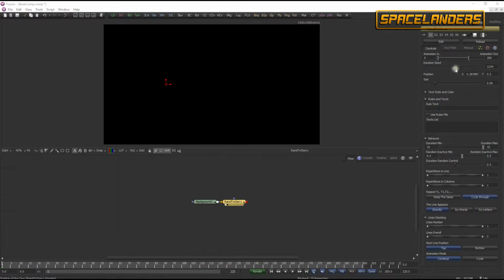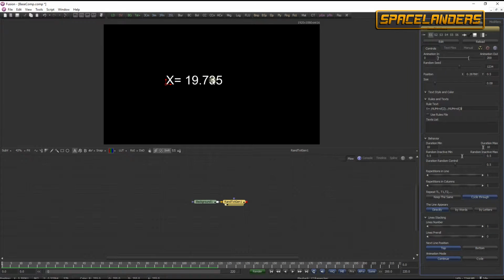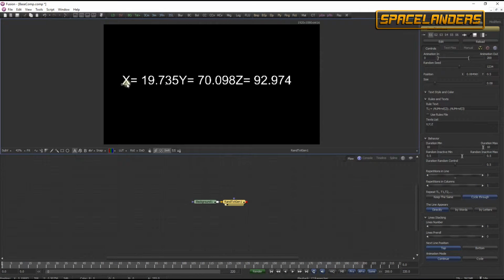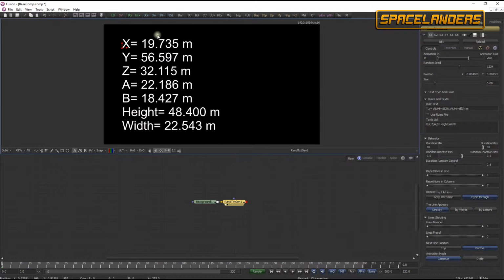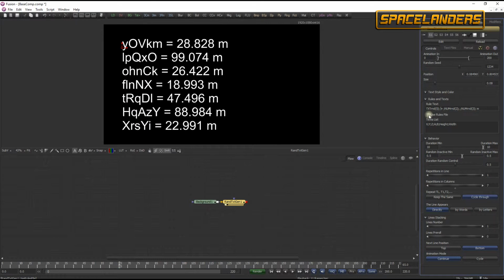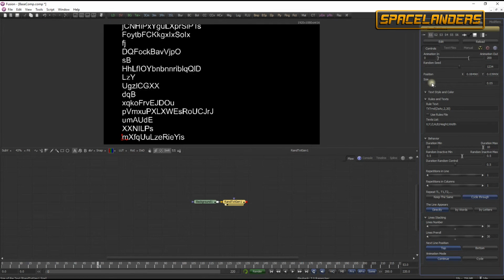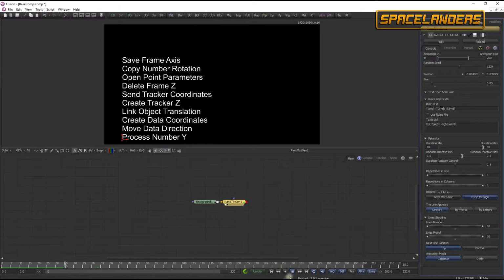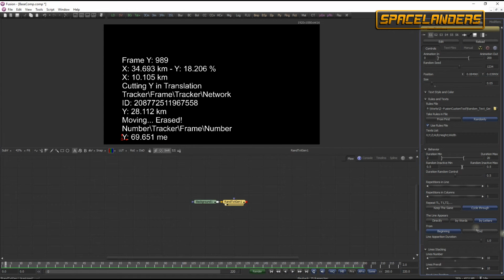[EN] [Quick Start] Spacelanders: Text Animation Tool for Blackmagic Design Fusion English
Here is a Hands On video of my Text Animation Tool for Fusion.